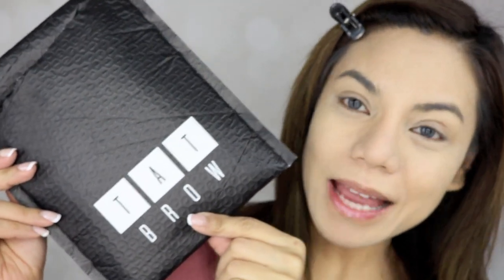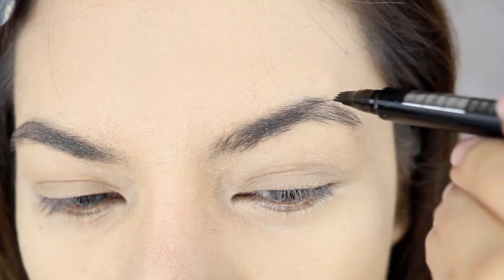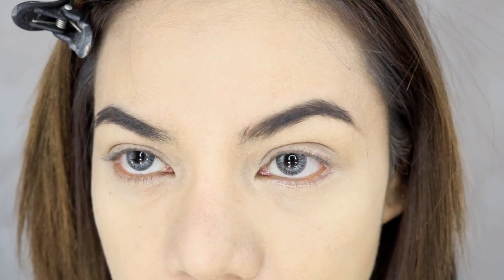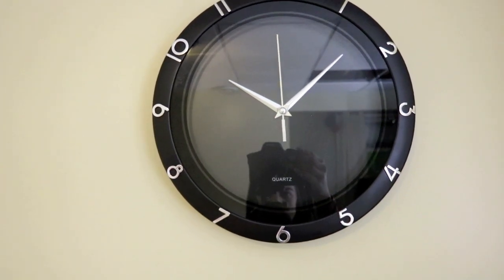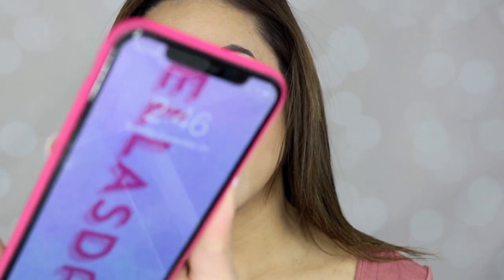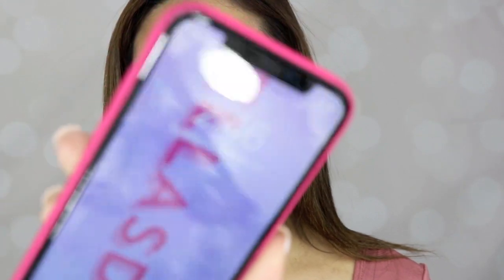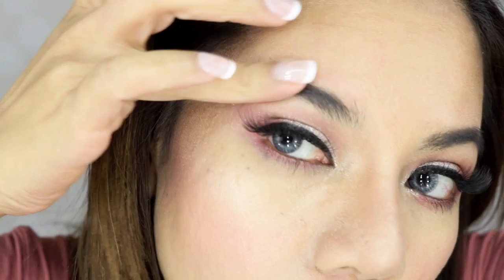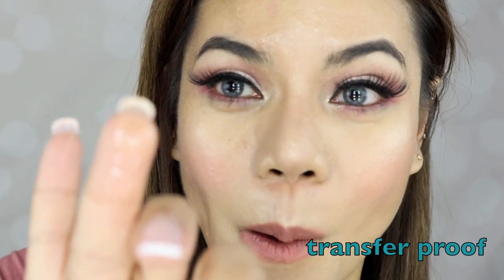TATBROW Microblading Pen Review | ELLAsDaily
I'm trying a new eyebrow product for you guys. Check out TATBROW Eyebrow Tint Pen. It claim to have a microblading effect.
Let's try and see!
Thanks TATBROW for sending this product for me to try.